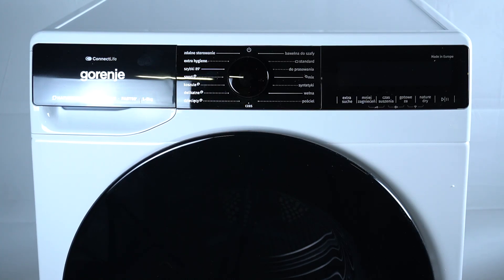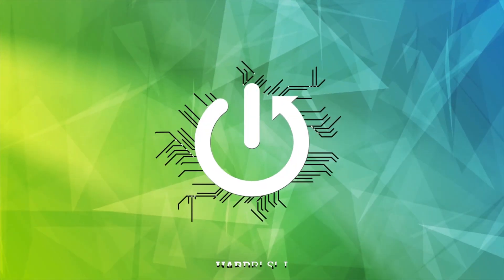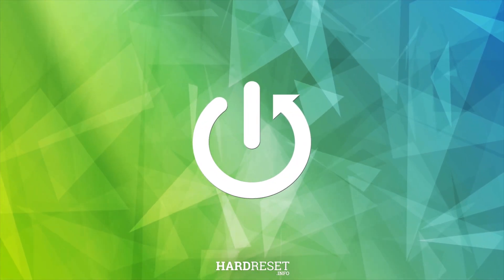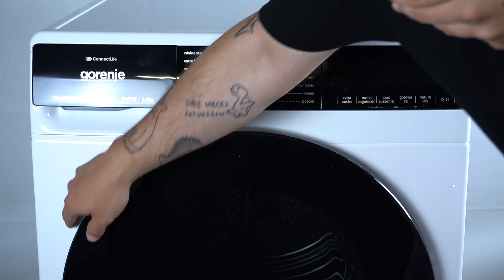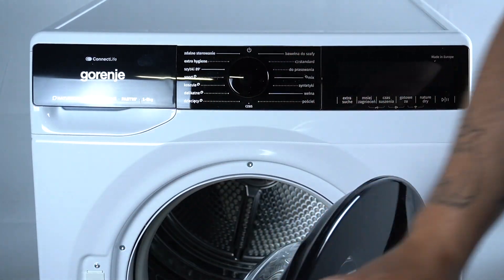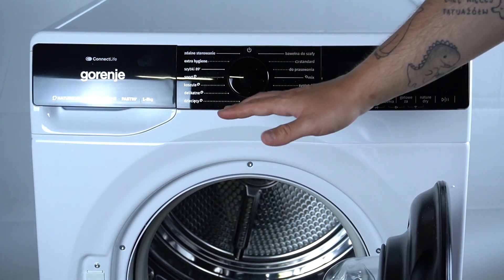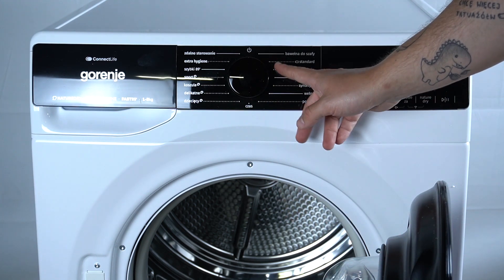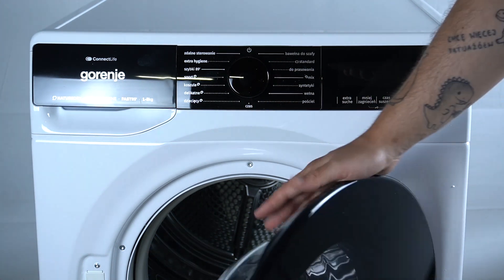GORENJE Dryer DPNA83W - How to Check Maximum Load Capacity | Load Size Limit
Hello on our channel! Today’s video will guide you on how to check the maximum load capacity of your GORENJE DPNA83W dryer. Knowing the load size limit helps you make sure you are not overloading your dryer, which can affect performance and efficiency. We will explain how to find this important information and ensure you’re getting the best results from your dryer.

How to check the maximum load capacity in GORENJE DPNA83W?
How to find the load size limit in GORENJE DPNA83W Smartphone?
How to verify maximum dryer capacity in GORENJE DPNA83W Phone?